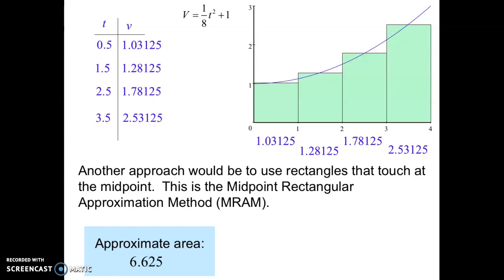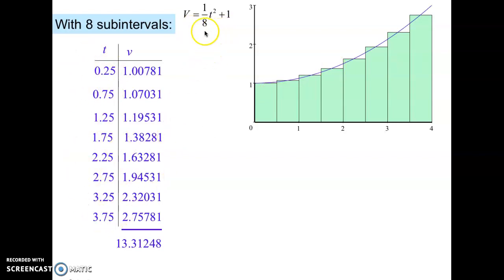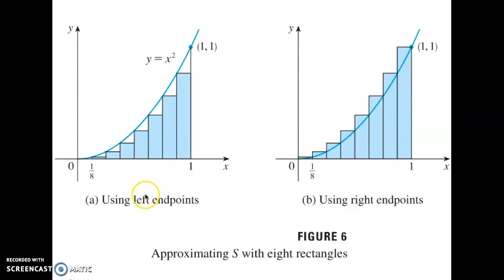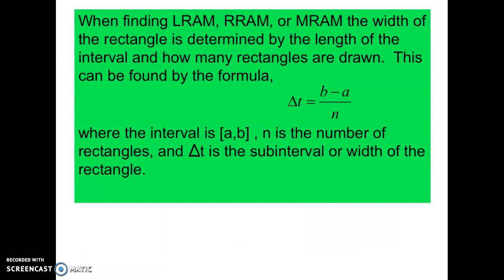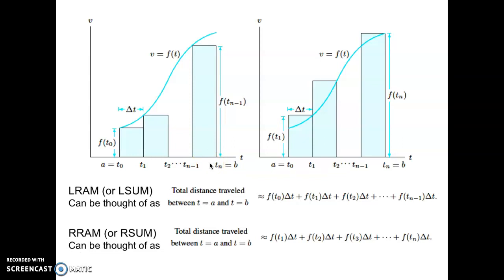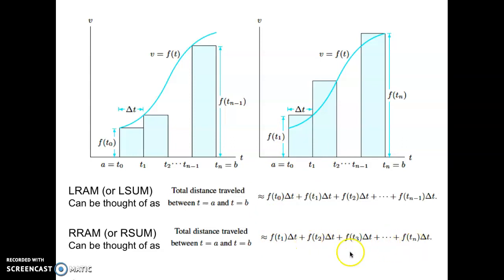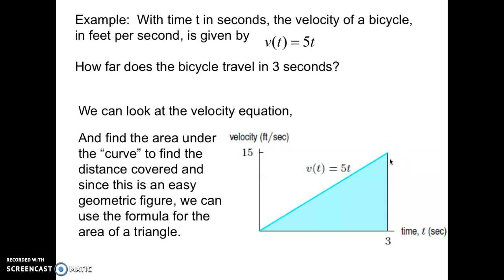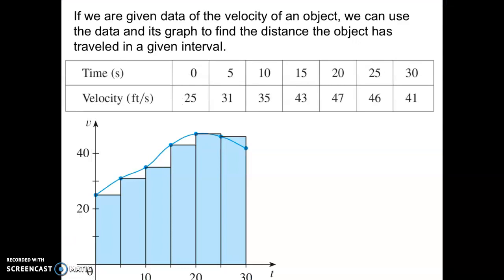MAT221 S5.1 Video#2